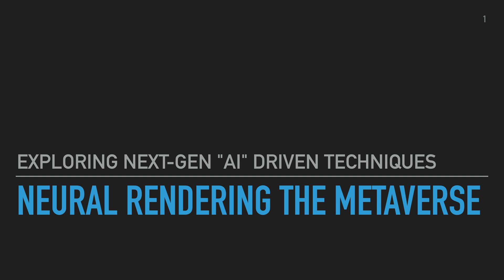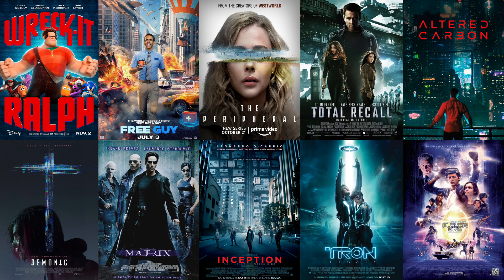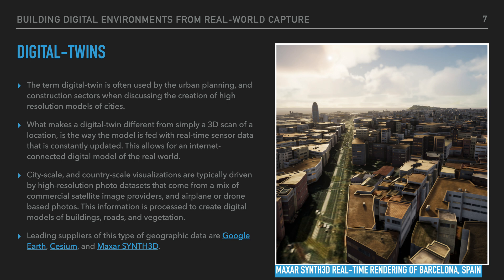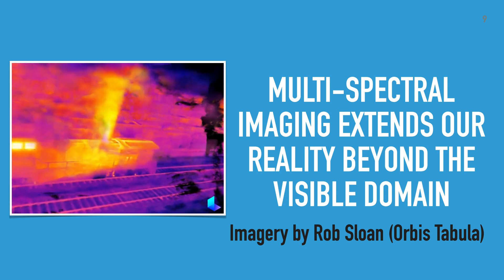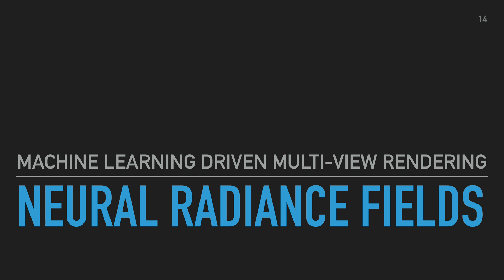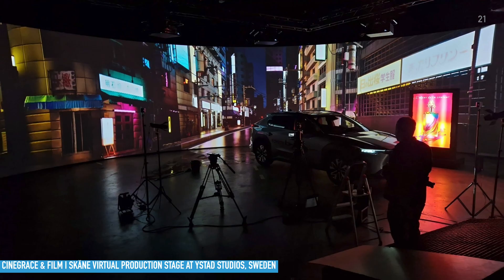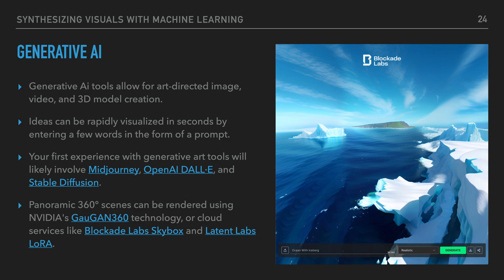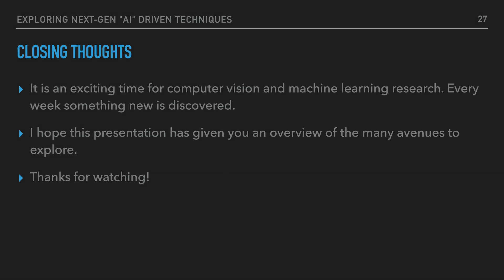Neural Rendering the Metaverse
Exploring Next-Generation Ai Driven Techniques

In this talk we are going to explore digital-twins, neural radiance fields, virtual production, and generative Ai. These pioneering tools will help the next wave of content creators build compelling shared online experiences and the metaverse.

Video Chapters
00:00 Neural Rendering the Metaverse
00:21 Biography
00:46 Metaverse in Entertainment
01:02 Social Online Game Platforms
01:12 Digital-Twins
02:31 3D Tiles
02:53 Real World Capture Tools
03:19 Neural Radiance Fields
04:00 Virtual Production
04:48 Generative Ai
05:09 In-Painting and Out-Painting
05:38 Style Transfer
05:50 Closing Thoughts

Credits
Special thanks to friends Rob Sloan, Robert Moreno, Tomonori Taniguchi, and Cinegrace (Tobias Falk, Tomas Wall, Christoffer von Sydow) for their contributions to the session.